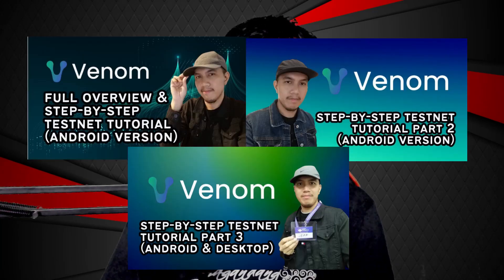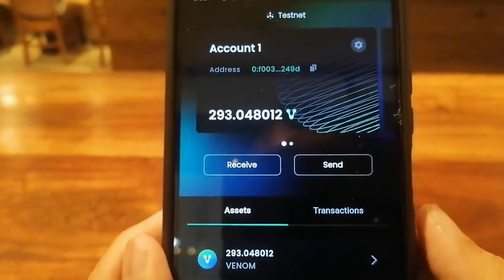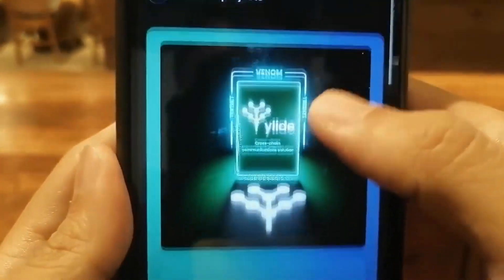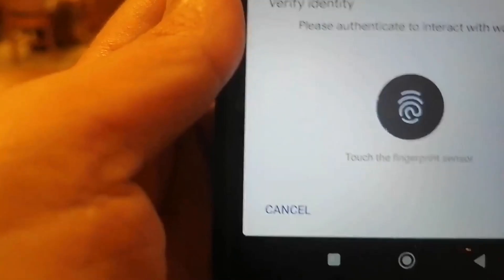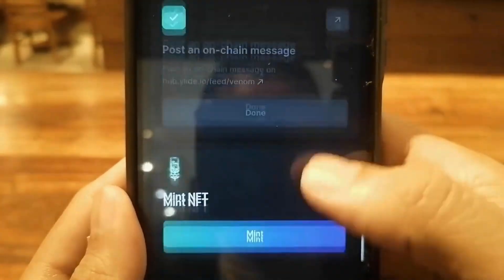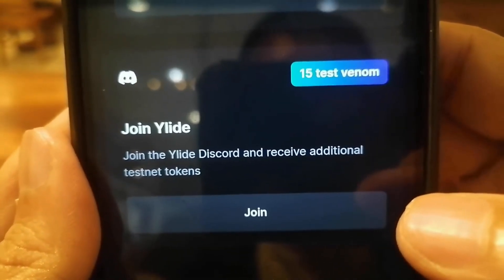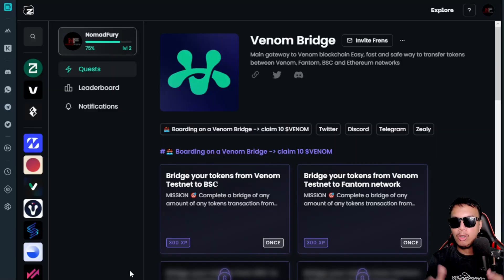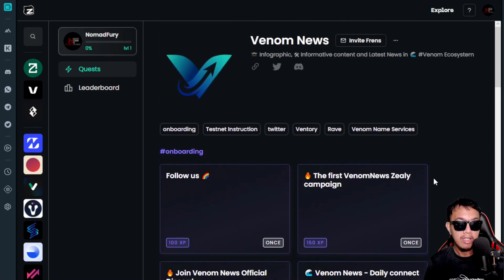Venom Airdrop Part 4 - Ylide NFT minting + side quests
00:53 - Acknowleding the disclaimer, warnings & risks
01:22 - Minting the Ylide NFT & other wallet tasks
04:49 - Venom Bridge & Venom News on Zealy
05:45 - Venom on Layer3.xyz
06:04 - Venom Ape NFT Cap event
06:31 - Venom Name Services waitlist campaign
06:57 - Conclusion

This is a non-biased honest review & insight. There will be a mixed of pros, cons and some criticisms being made in this video. I am not a financial or investment advisor. Cryptocurrencies and play-to-earn blockchain NFT games are having substantial risks. Always do your own research, invest what you can afford to lose and manage your risks very well. This video is only intended for educational and informative purposes.